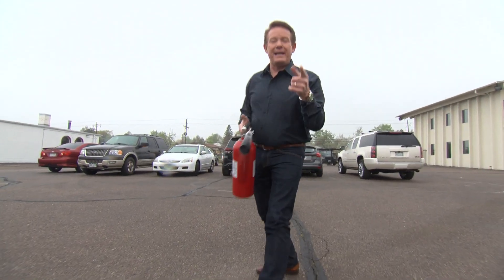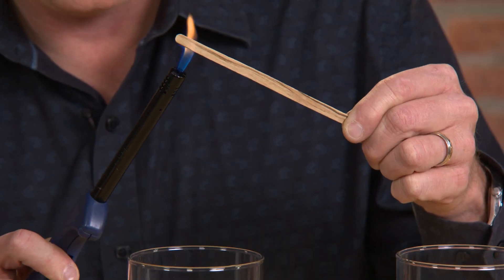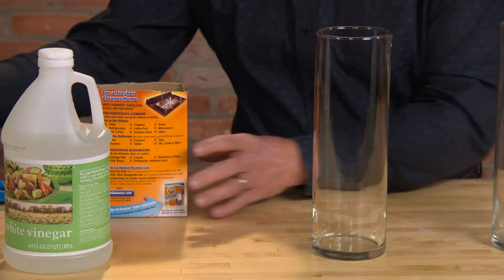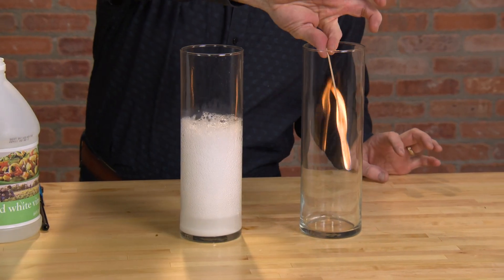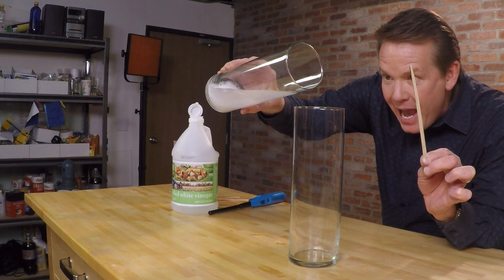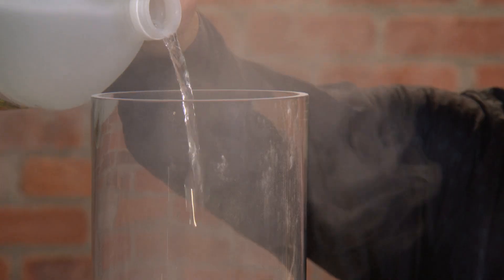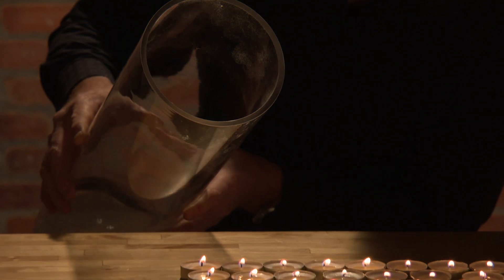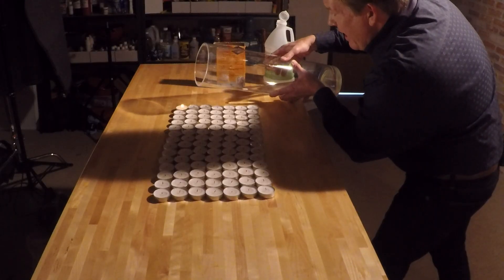The Invisible Fire Extinguisher